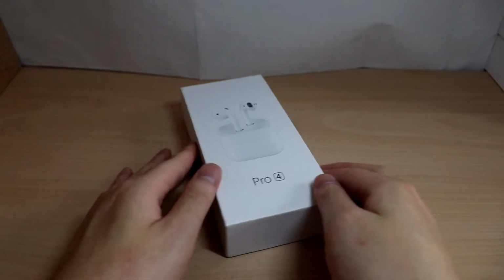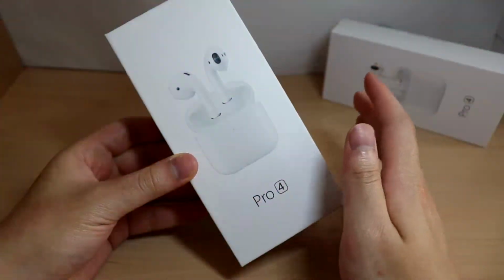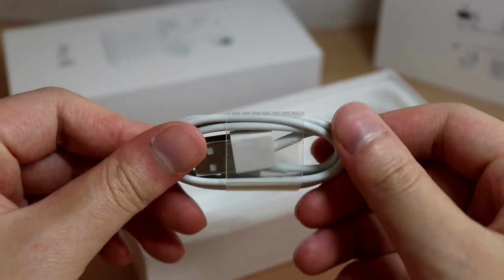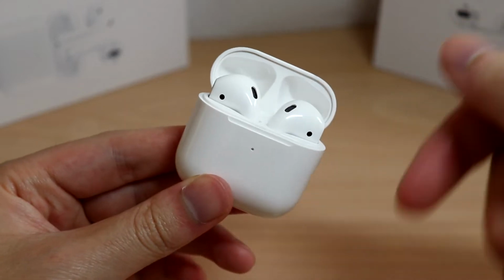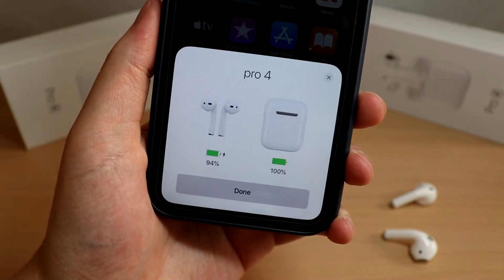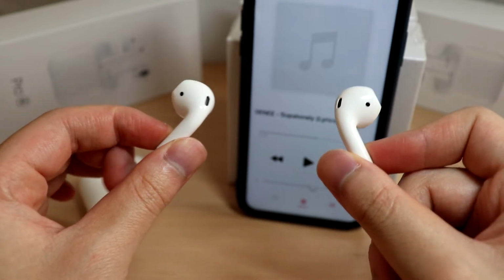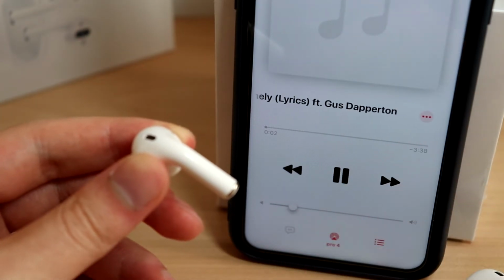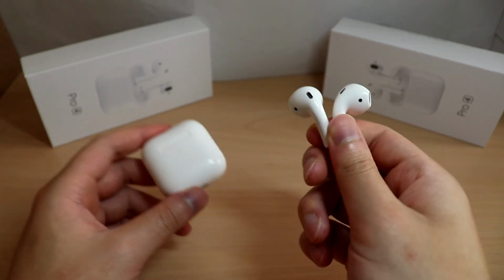Air Pro 6 mini - AirPod Super Copy! AirPods Clone with Volume Control & Touch Control! (GIVEAWAY!)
Air Pro 6 mini - AirPod Super Copy! The AirPods 4? The Best AirPods clones with amazing Touch Controls and Volume Controls! Great size for best compactness! This could the next Generation of AirPods 4 released this September! Really cute design and nice sound quality.

- Comment Why You Want To Win it & your instagram if you have one
WINNER announced whenever video gets to 10K views! *Winner is randomly chosen from a comment generator*

Some FAQ;
Q: What Camera that I use?
A: Canon SL2 with Kit lens 18-55 mm;
(Amazon USA)
(Amazon Canada)

Q: What tripod do I use?